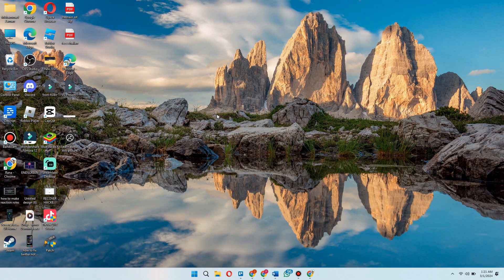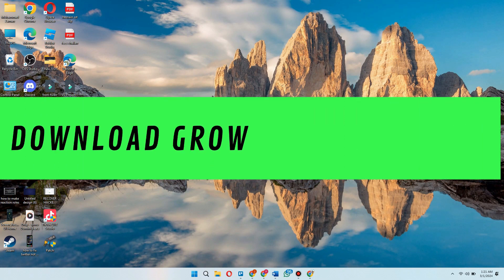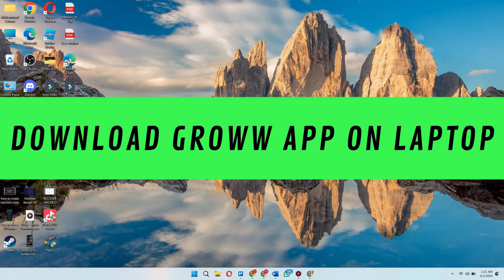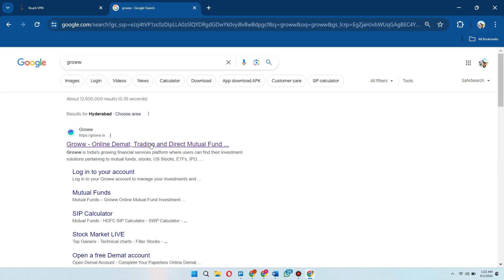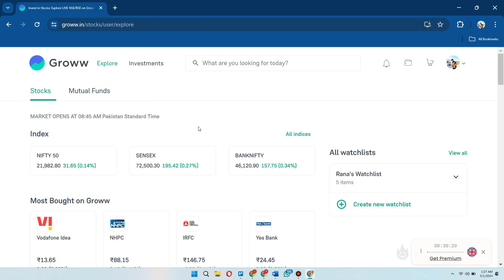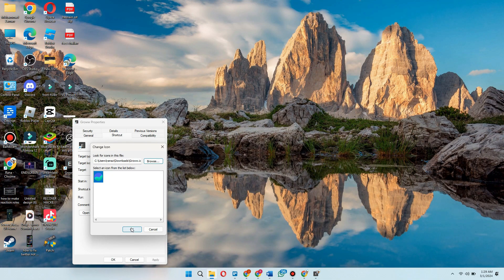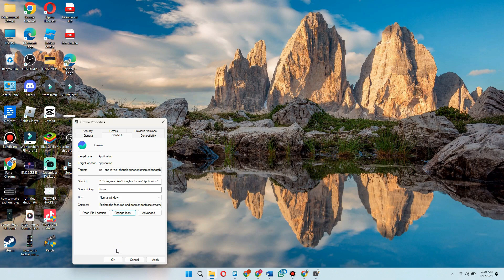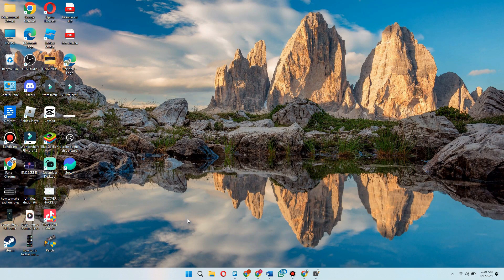How to Download Groww App on Laptop (2025)